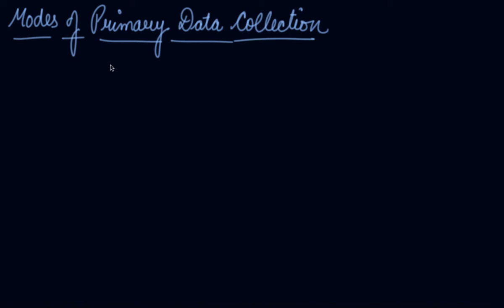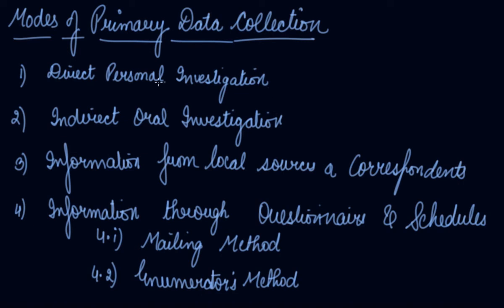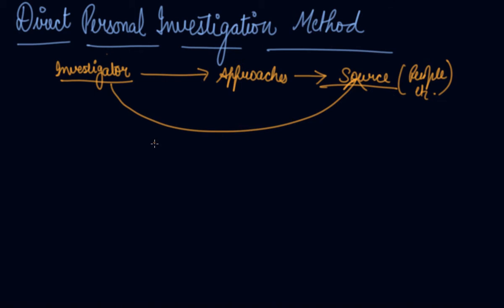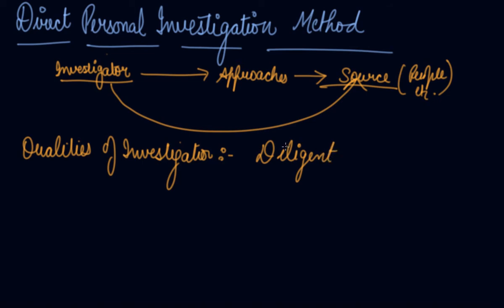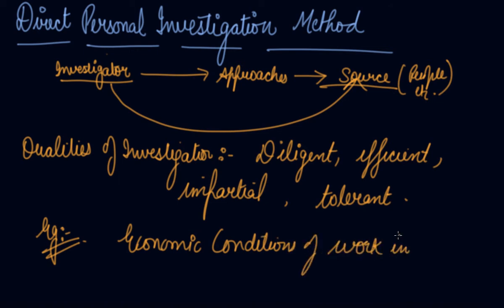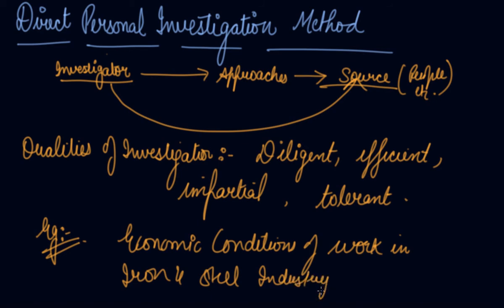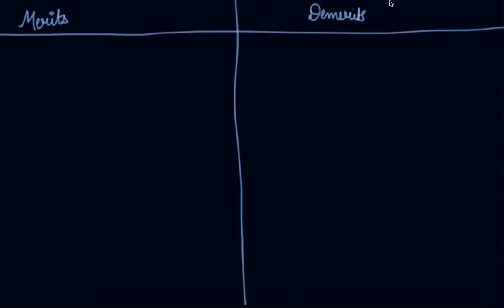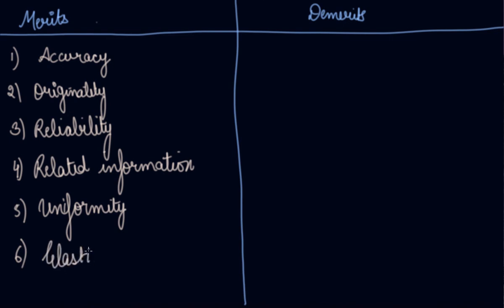Direct Personal Investigation Method | Class 11 Economics Collection Of Data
Direct Personal Investigation Method | Class 11 Economics Collection Of Data by Parul Madan